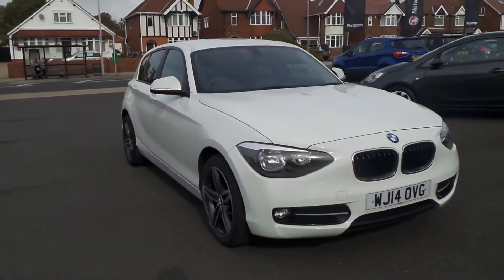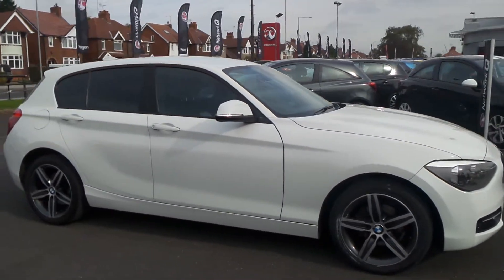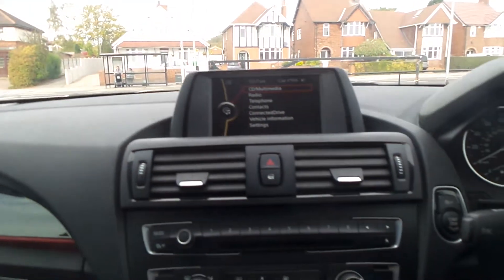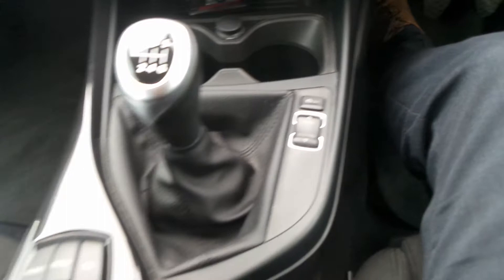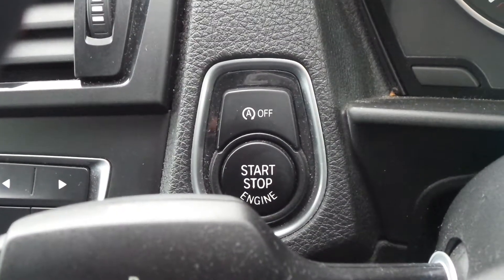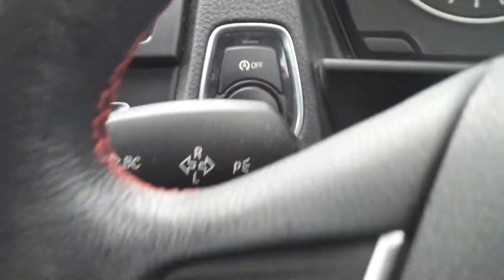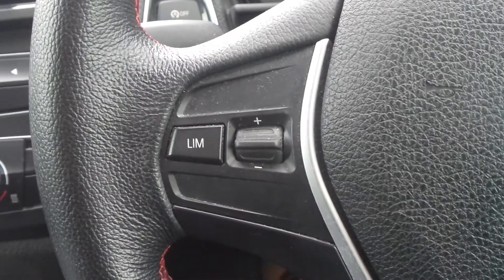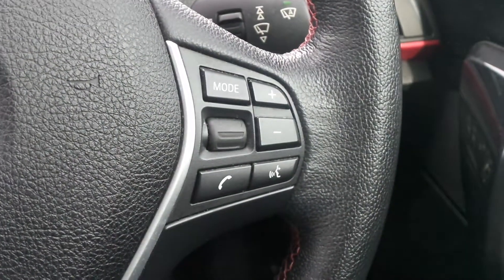WJ14OVG BMW 114d Sport